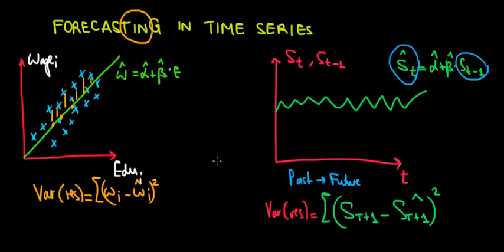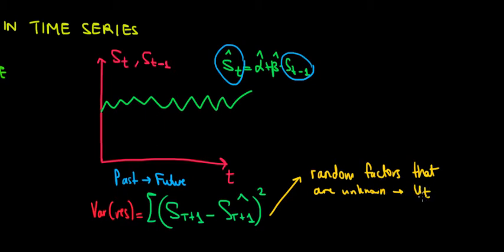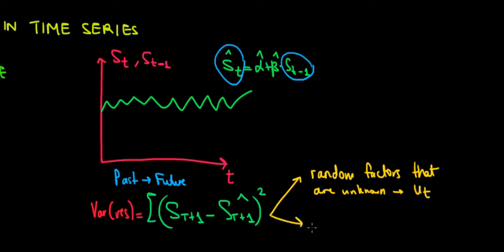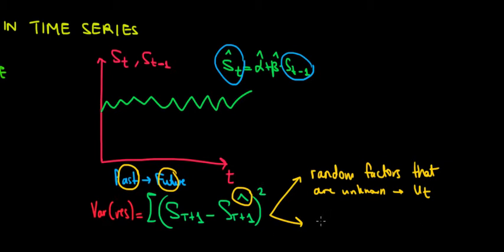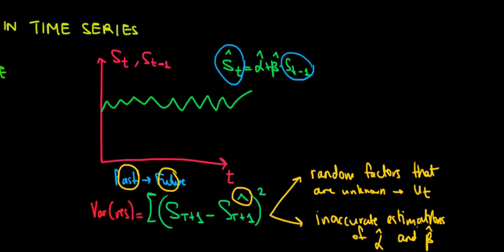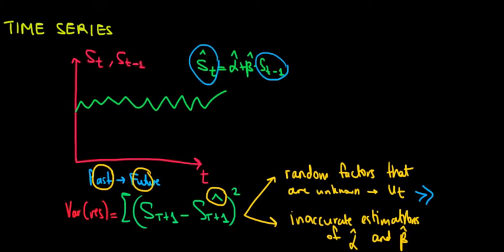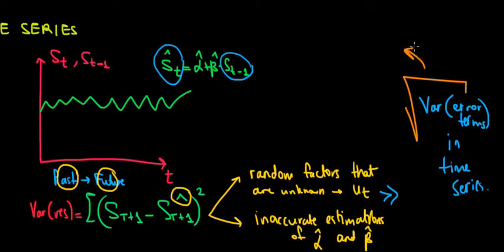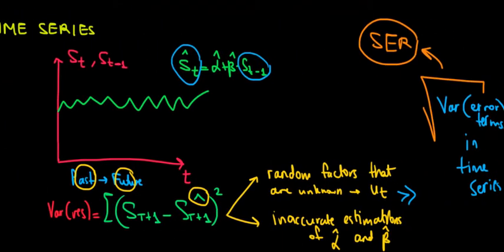ECONOMETRICS | Forecasting | 2